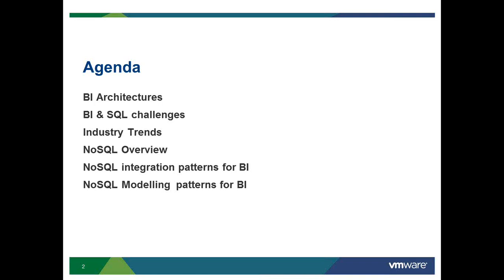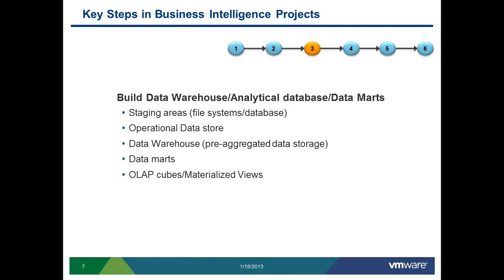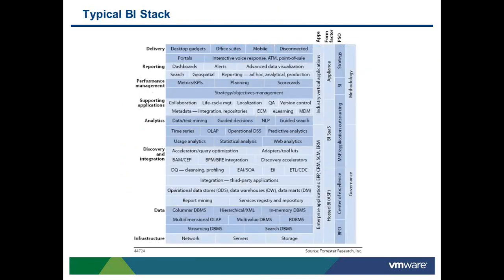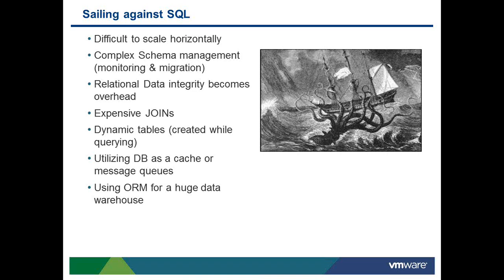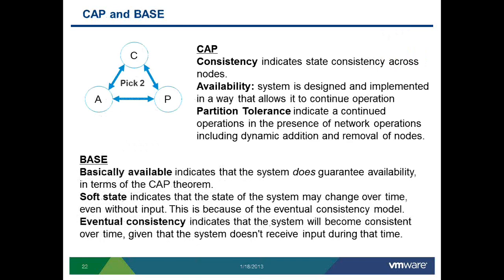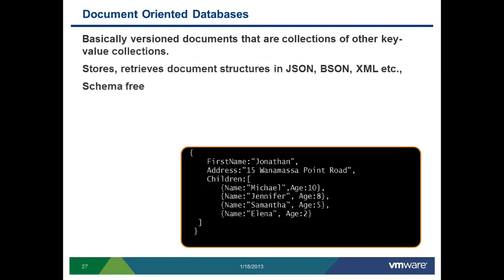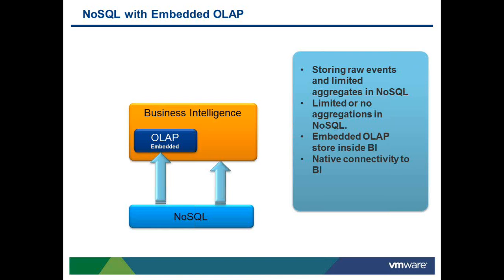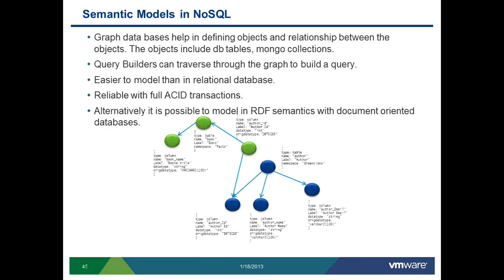NoSQL in business Intelligence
Business Intelligence tools are well optimized to work with SQL and relational data. One of the primary causes could be that business intelligence tools can trust the data that is stored in relational data base as it maintains the data consistency and provide the reliability.

The BI users are comfortable with design data in the form of tables and relationships. Most of the Business Intelligence architectures are typically around two kinds of data stores. One store is to persist meta data needed for BI tool itself and another data store to retrieve the actual business information. The semantic layer or common meta data in BI architecture helps in uniformly federating the data access across multiple heterogeneous data stores.

This topic describes the role of NoSQL in preserving the meta data of the BI tool and as well as business data. The schema free design capabilities of NoSQL poses significant challenges in BI tool and also heavily dependent on the type of the NoSQL. This topic also explores few opportunities in using different types of NoSQL in Business intelligence architectures.